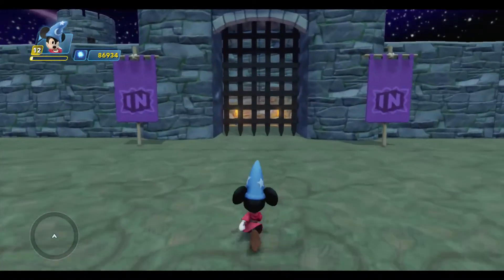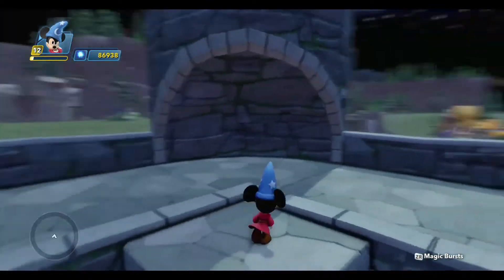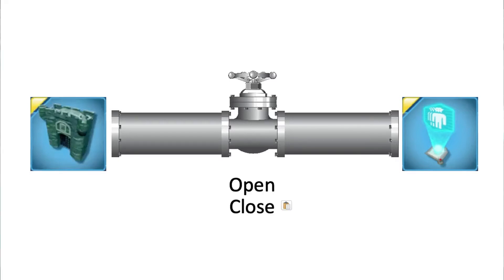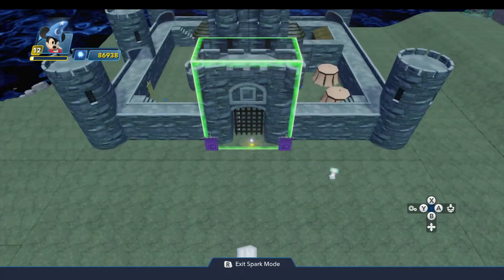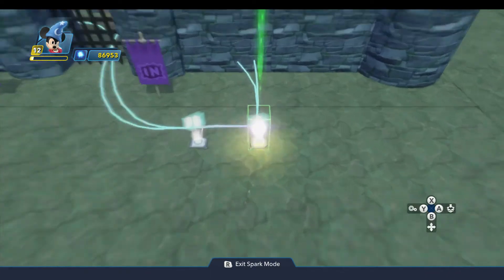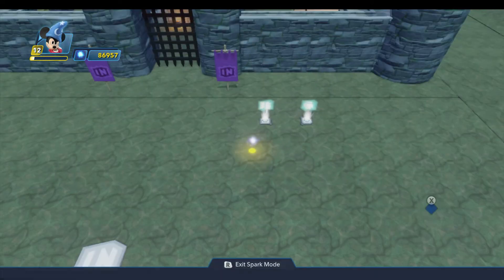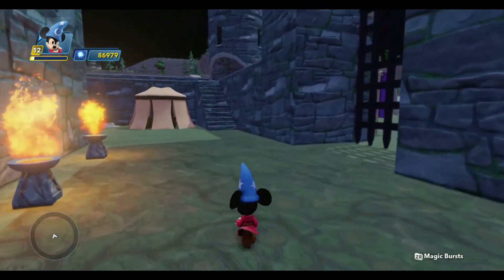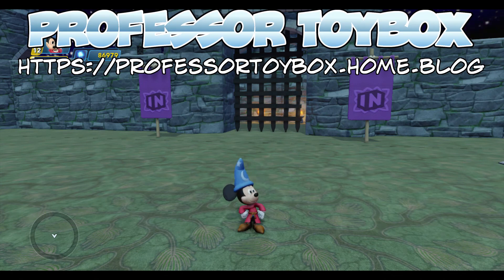Toy Box Tutorials #11 - The Logic Gate - Disney Infinity 3.0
On today's episode of Toy Box Tutorials, we're going to talk about the Logic Gate and how we can use it to solve my problem from last time, where enemies were generated inside the castle when I opened the gate to leave.